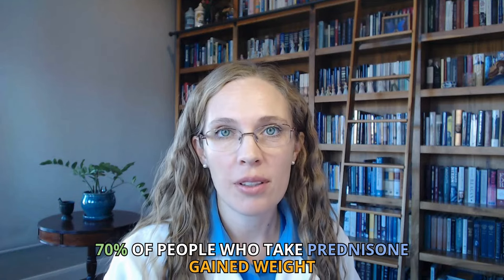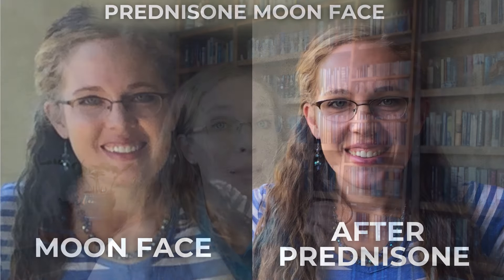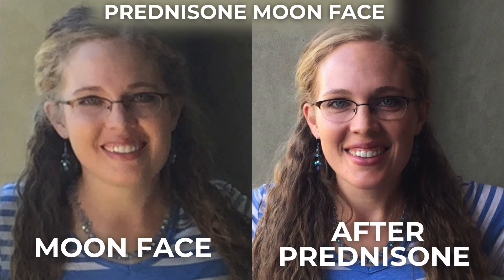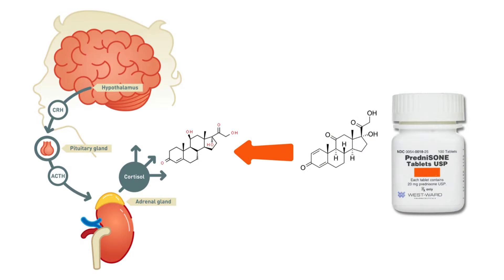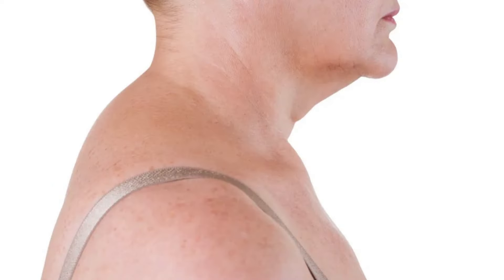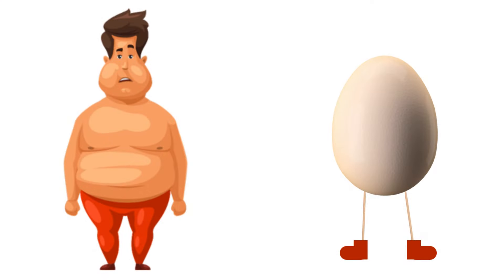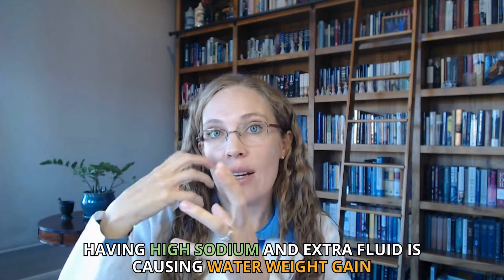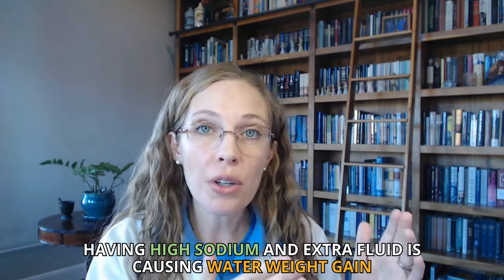💊Prednisone Weight Gain: How it’s caused + What you can do!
The content provides an in-depth explanation of the effects of prednisone, a synthetic glucocorticoid and mineralocorticoid, on the body. It highlights how prednisone mimics cortisol to help maintain balance during stress but can lead to weight gain when taken in higher doses. To help manage these side effects, Dr. Megan offers a free downloadable Prednisone checklist designed to assist individuals in maintaining their weight and overall well-being while on prednisone.

Key Takeaways:
1. Weight Gain: Prednisone can lead to a weight gain of 4-8% of body weight, especially at higher doses, due to fat redistribution, increased appetite, and water retention.
2. Glucose Metabolism: The medication affects glucose metabolism, causing elevated blood sugar and insulin levels, which can trigger hunger cravings and poor food choices.
3. Water Retention: Prednisone can cause water retention due to sodium imbalance, impacting blood pressure and heart health.
4. Muscle and Bone Mass: The drug negatively impacts muscle and bone mass, reducing the body's resting metabolic rate and making weight gain more likely.
5. Mood and Emotional Effects: Prednisone can cause mood changes, insomnia, and emotional disturbances, which can disrupt eating habits and contribute to weight gain. Dr. Megan's free downloadable Prednisone checklist can help manage these side effects.

Write me!
Dr. Megan